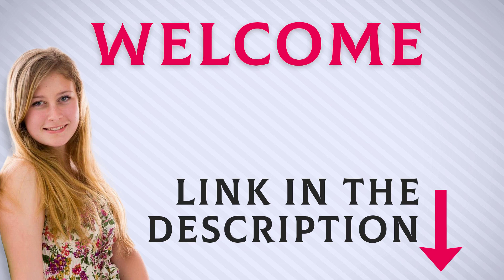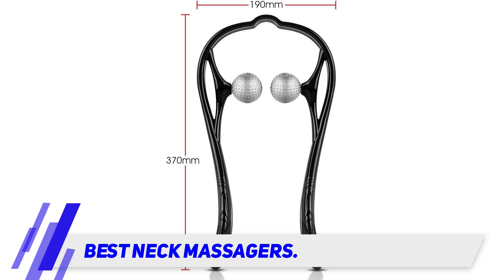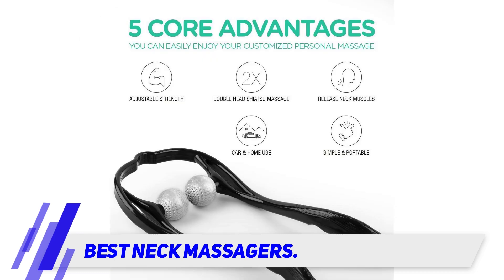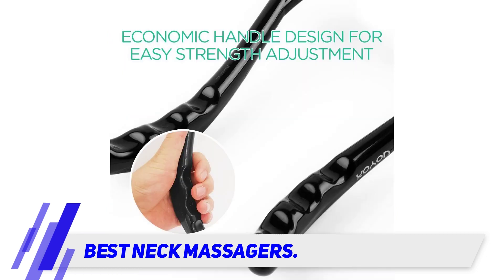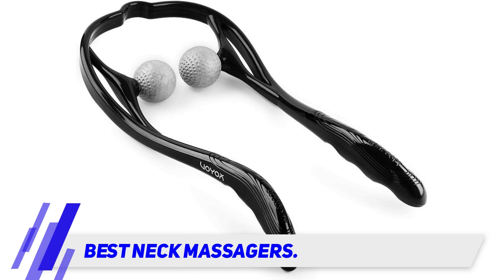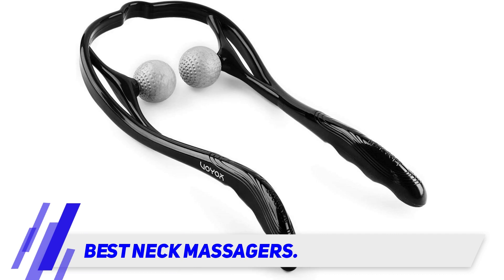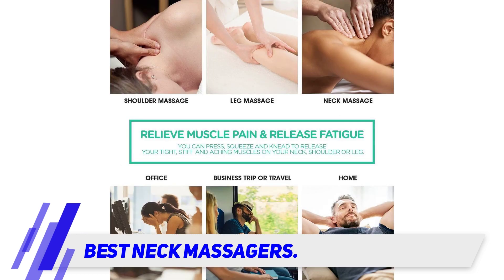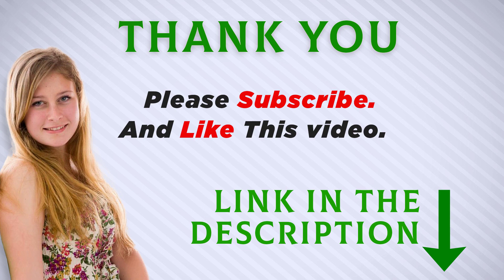best neck massagers Review - The Best Neck Massagers in 2023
best neck massagers - Is One Of The Best Neck Massagers Of 2022!